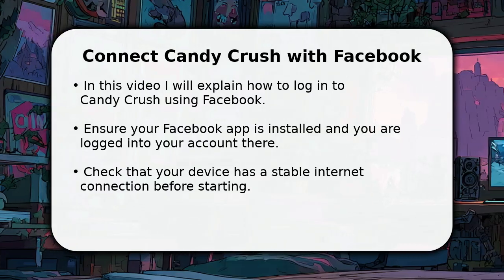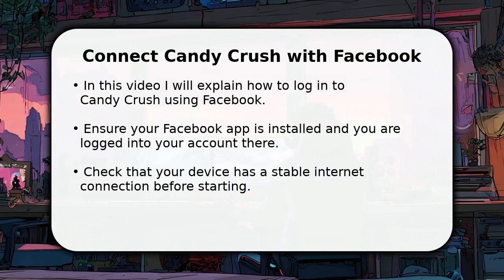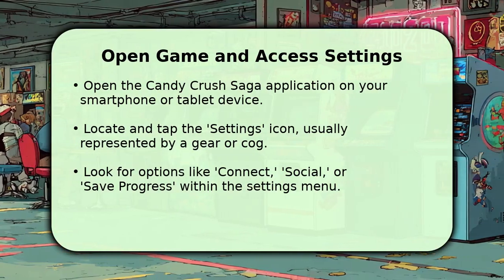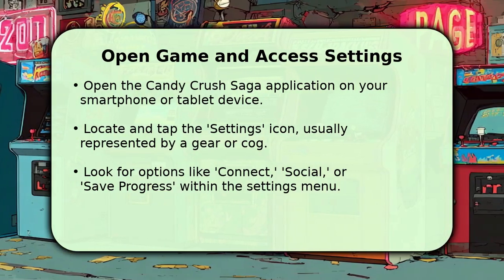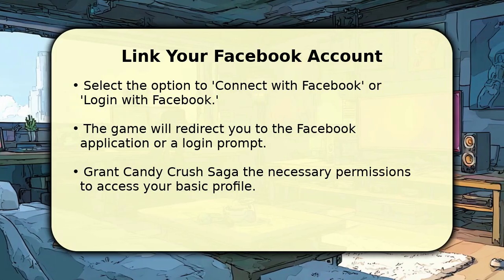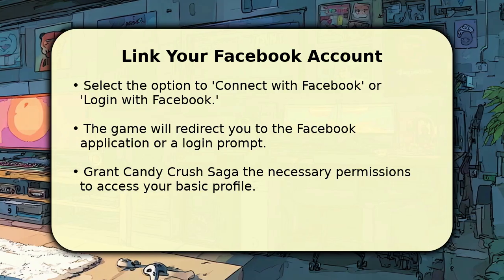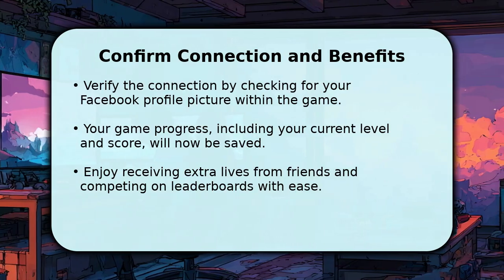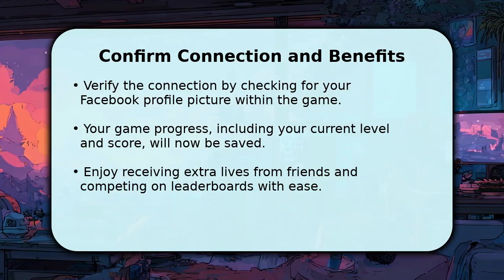How To Login Candy Crush With Facebook 2025 - Full Guide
▸ :^) Discover the definitive guide on how to log in to Candy Crush using your Facebook account! This comprehensive tutorial will walk you through each step, ensuring a smooth and successful connection between your game and social profile. Learn how to effortlessly sync your Candy Crush progress, save your current level, and access your account across all your devices. Connecting Candy Crush with Facebook is essential for securing your game data, sharing scores with friends, and never losing your hard-earned boosters or lives. Whether you're setting up for the first time or need to reconnect, this video provides all the information you need to master your Candy Crush Facebook login. Watch now and keep your Candy Crush adventure going!